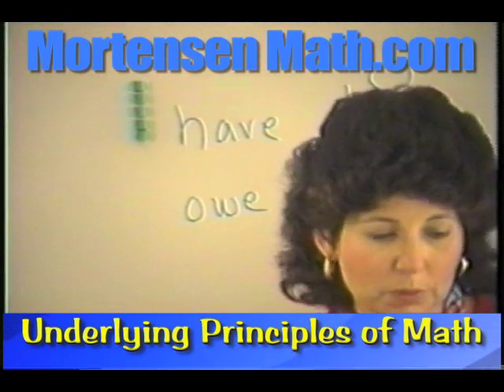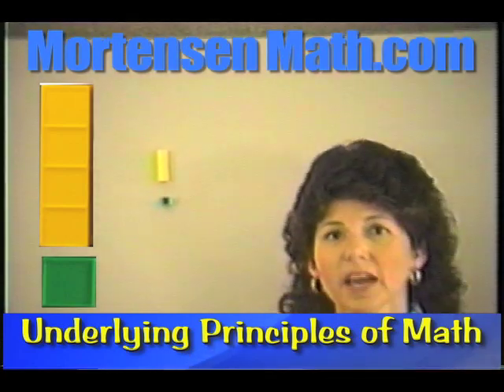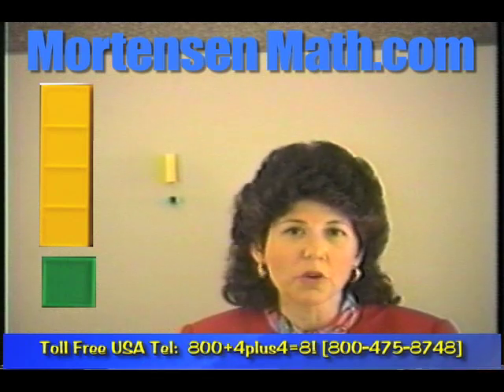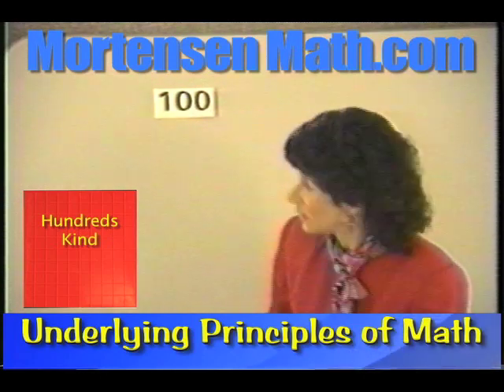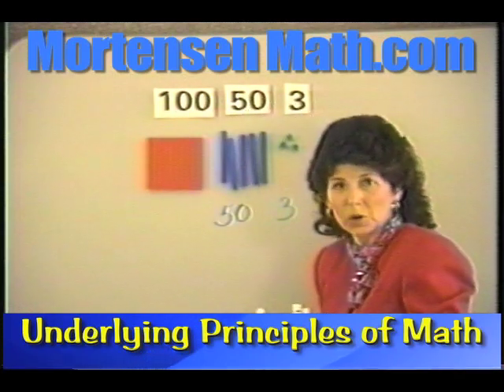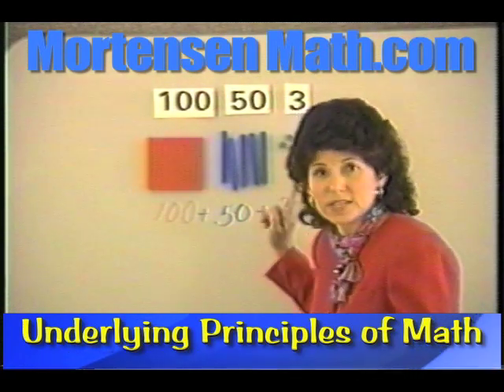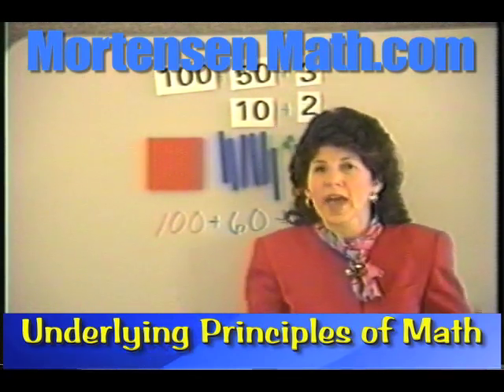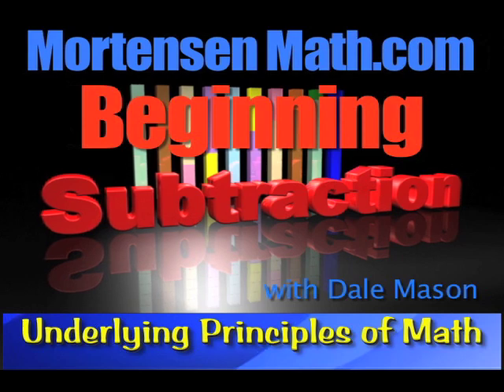Beginning Subtraction "Place Value". Mortensen Math.com Montessori K-12 online tutorial video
Beginning Subtraction,Starring Dale Mason, Montessori K-12 Homeschool Pre-school online tutorial video,Mortensen Math.com. Math, Montessori K-12 Homeschool Kids Math tutoring videos Calculus, Trigonometry, Fractions, Algebra, Addition, Subtraction, Multiplication, Factoring, Free kid's online mathematics curriculum videos.